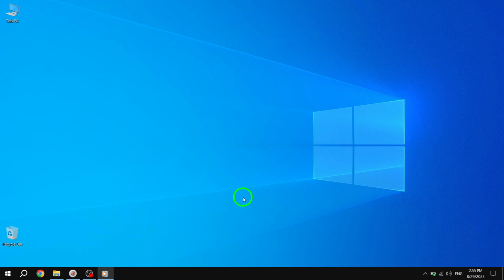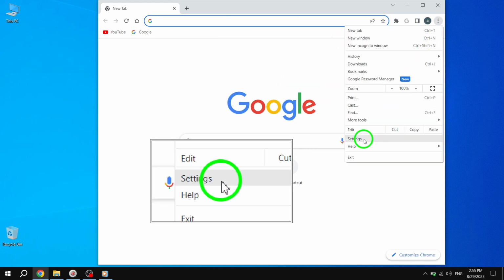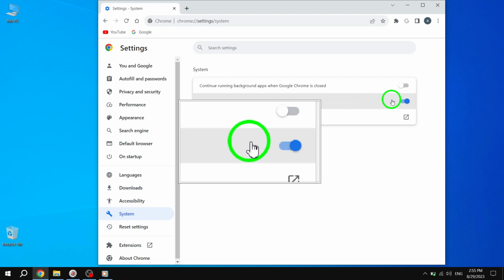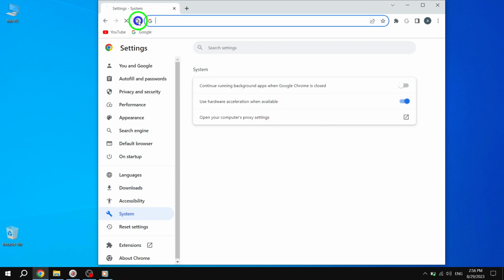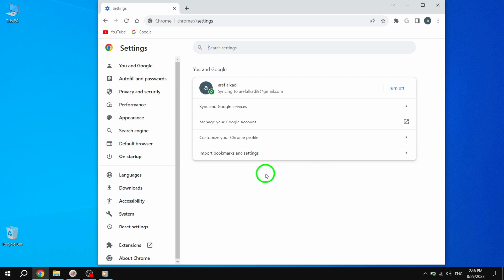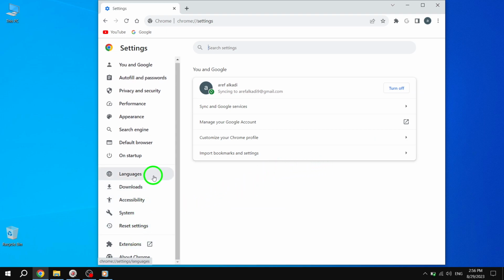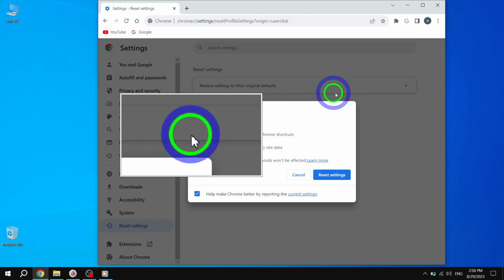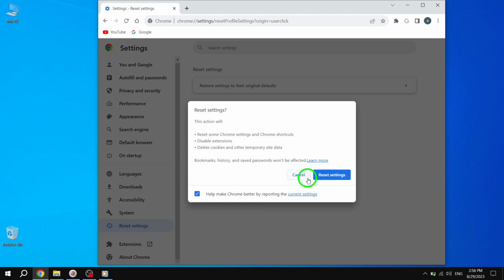How to Fix Chrome Freezing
In this YouTube video, we will guide you on how to fix Chrome freezing issues. Follow these simple steps to resolve the problem:

1. Click on the three-dot icon in the top right corner of the browser.
2. Go to Settings.
3. Go to System.
4. Disable "Use hardware acceleration when available."

Solution 2:

1. Launch Chrome and select Menu (three dots).
2. Select Settings - Restore settings.
3. Tap on Restore settings to their original defaults.
4. A confirmation dialog will appear, detailing the components that will be restored to their default state. Click Reset Settings to continue.

By following these steps, you can easily fix Chrome freezing and enjoy a smoother browsing experience.